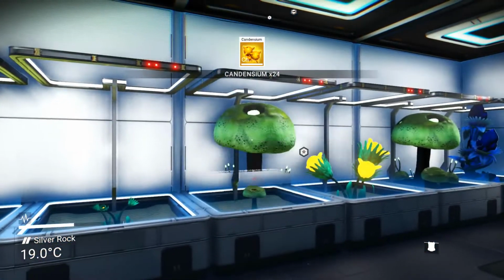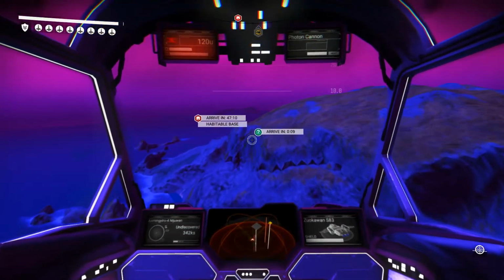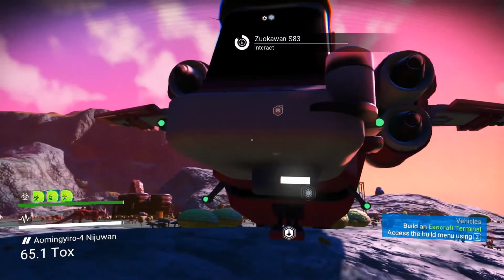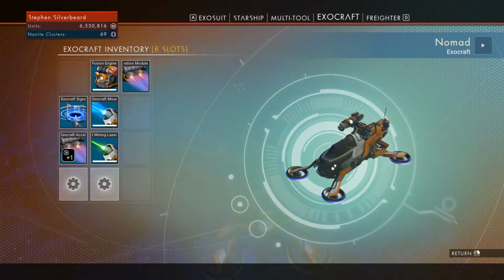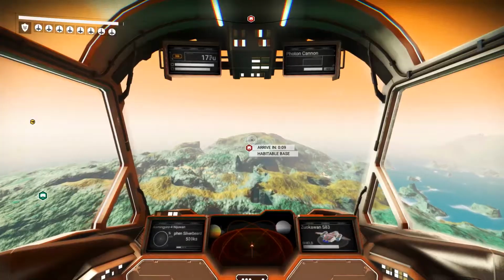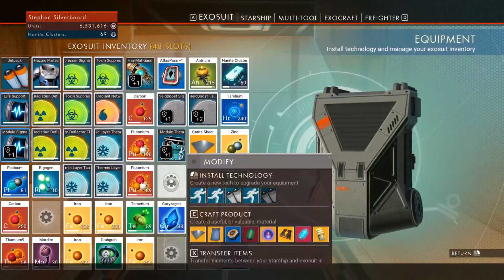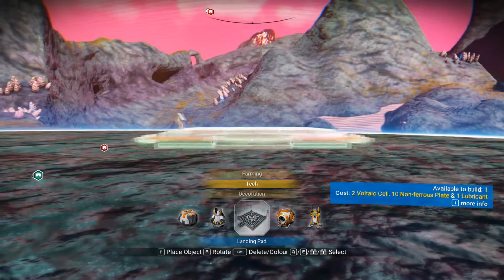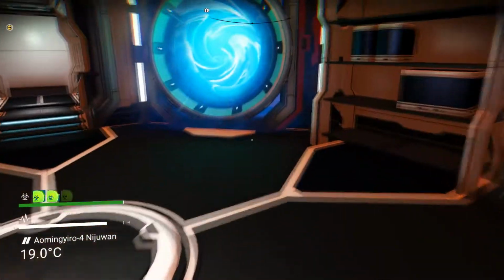No Man's Sky Survival Gameplay : Part 59 Home By The Sea